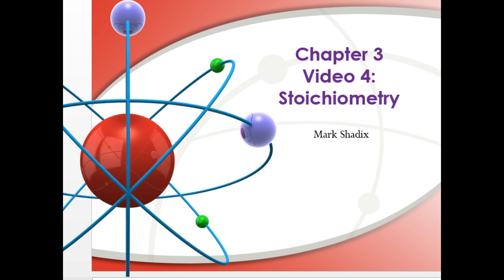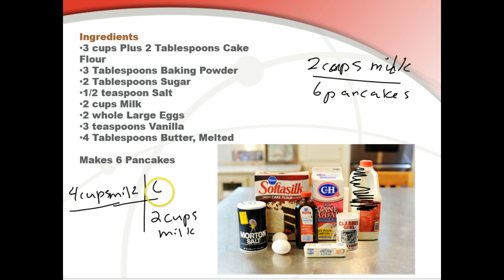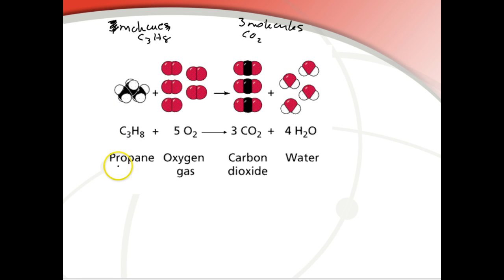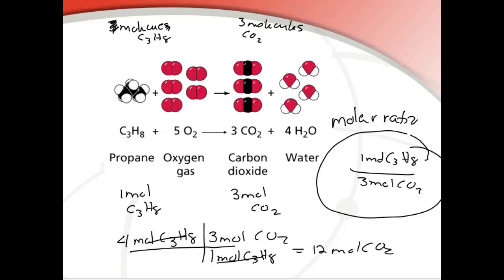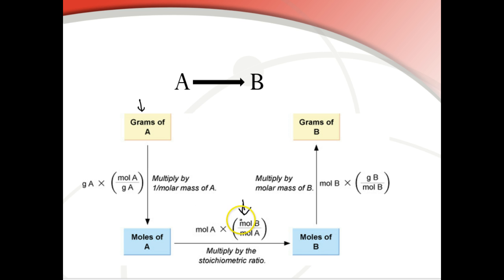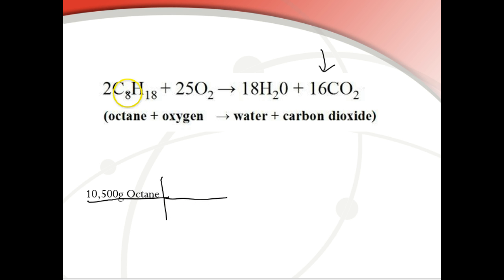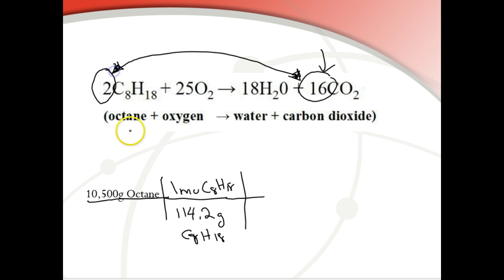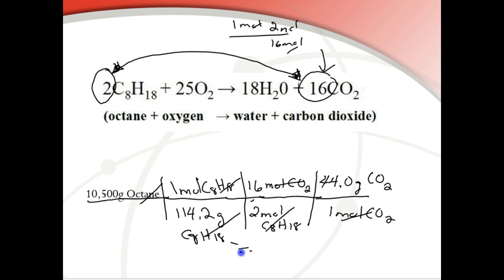Chapter 3 Video 4 Stoichiometry